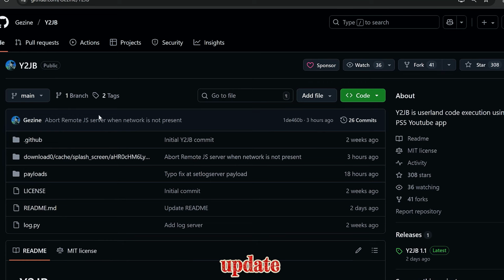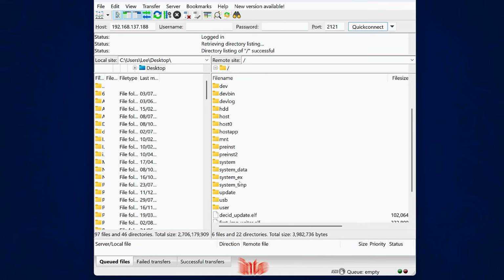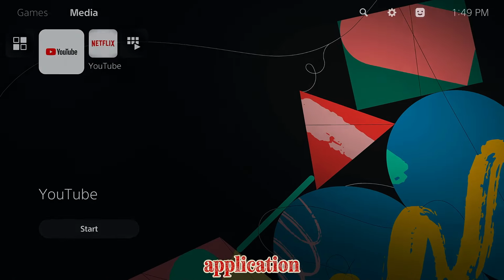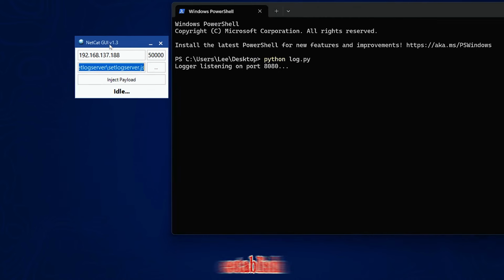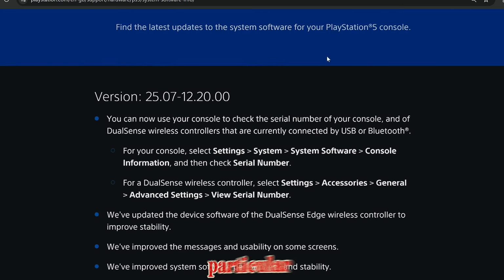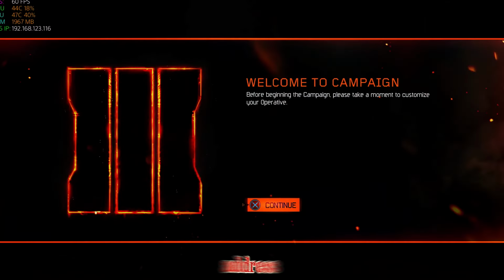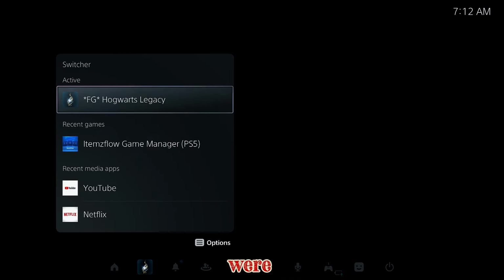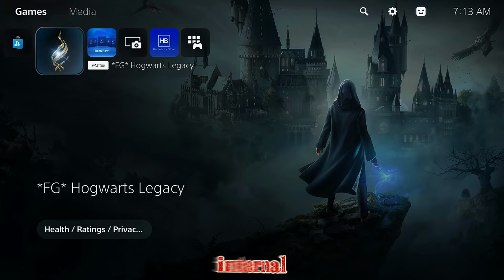PS5 System Update News 🚨 Firmware 12.20 Changes, New Features & Gaming Tech Discussion (2026)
📄  Description:
In this video, we cover the latest PS5 system update discussions, including firmware 12.20 changes, system feature updates, and overall improvements in stability and performance.

We also break down how PlayStation systems evolve over time, how updates affect gaming performance, and what users can expect from ongoing software development in 2026.

This video focuses on educational gaming technology insights, system software behavior, and PlayStation update news, helping viewers stay informed about the latest console developments.

👉 In This Video:

PS5 Firmware 12.20 Overview
System Features Explained
Stability & Performance Updates
Gaming Tech Discussion
Console Software Evolution

If you're interested in PlayStation updates, gaming tech, and console system news, this video is for you.

Thanks🙏